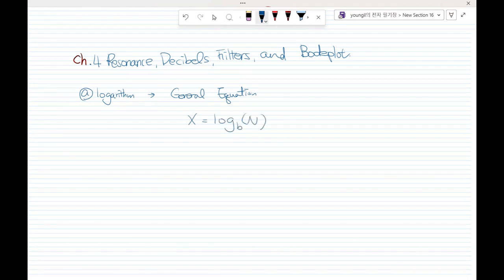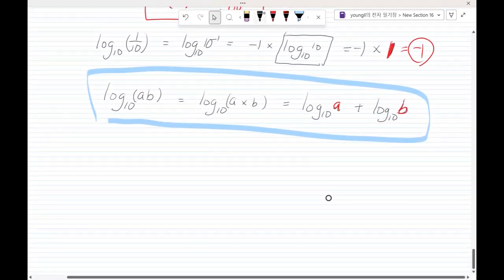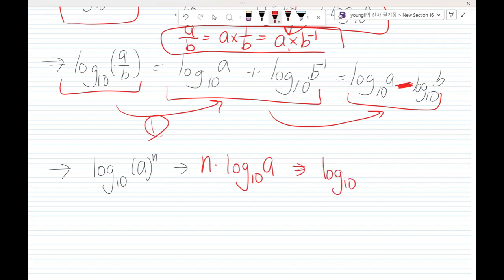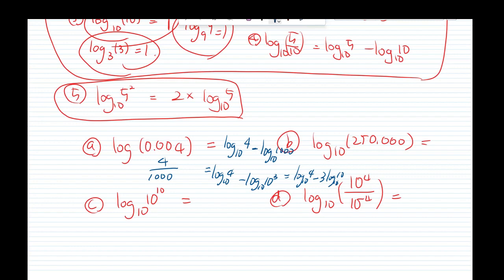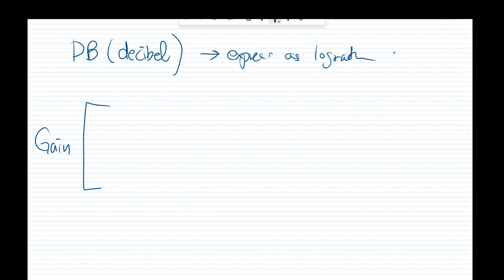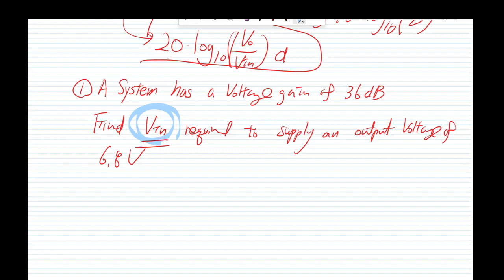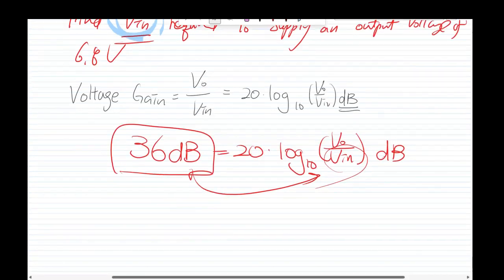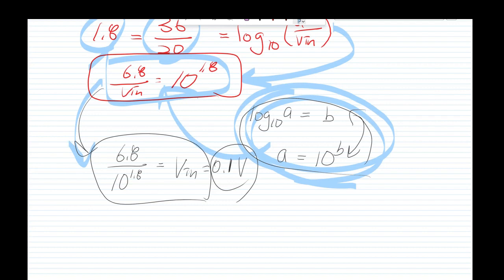S23_E116_Ch.04 Resonance, Decibels and Bode plot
S23.E116.AC Circuit | Ch.04 Resonance, Decibels and Bode plot